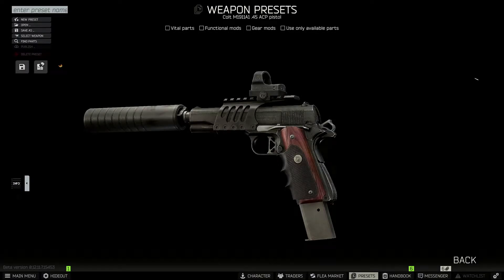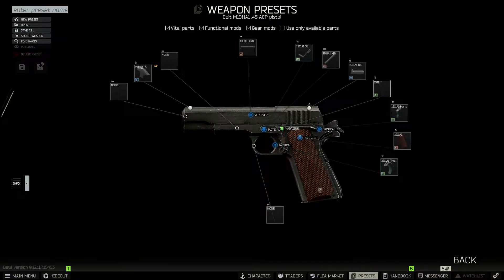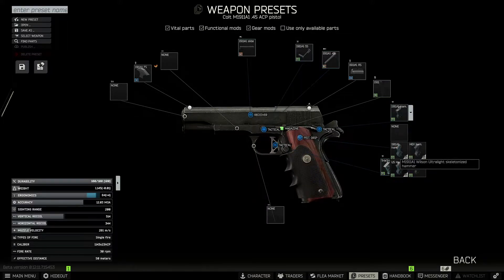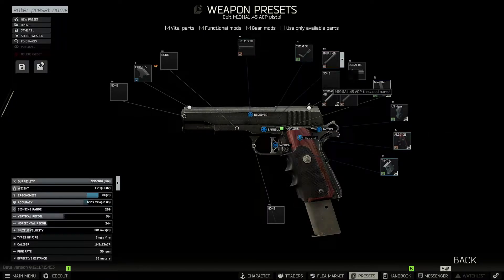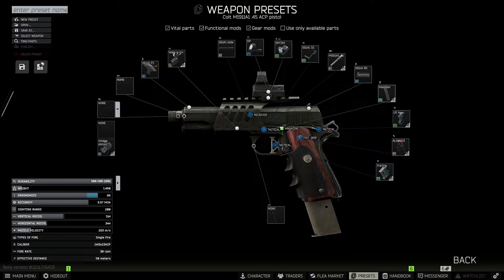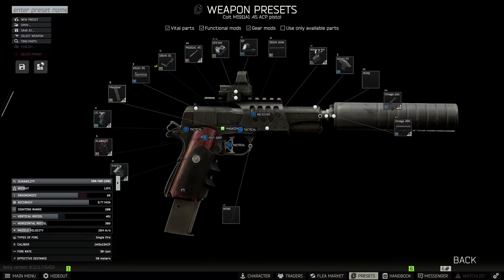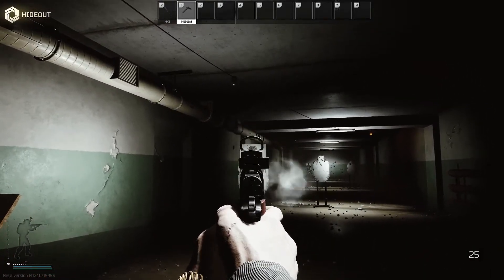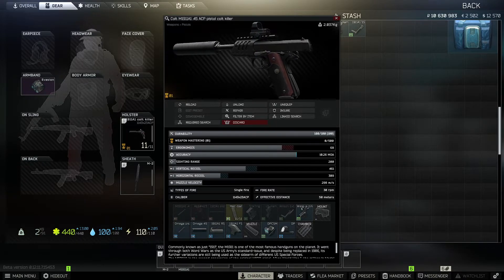KILLER COLT M1911A1 - Escape from Tarkov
Streaming live on Twitch every night at 5pm Pacific Standard Time

PC Specs:
32gb GSKILL TridentZ DDR4

Microphone: Rode NT-5
Mixer: TC Helicon Go-XLR
Webcam: Sony a6100

Edited with Adobe Premiere/Adobe Photoshop